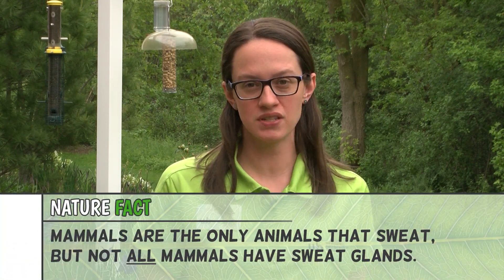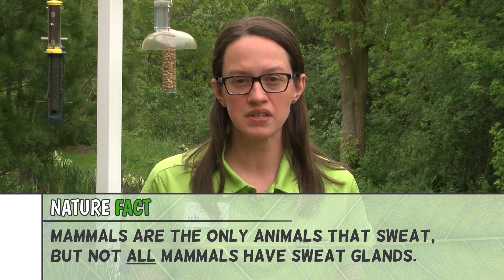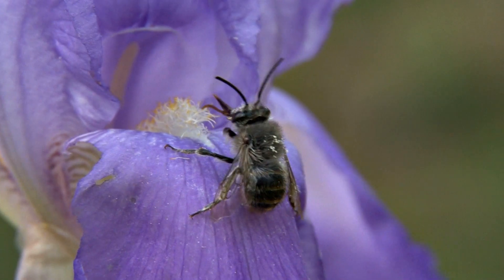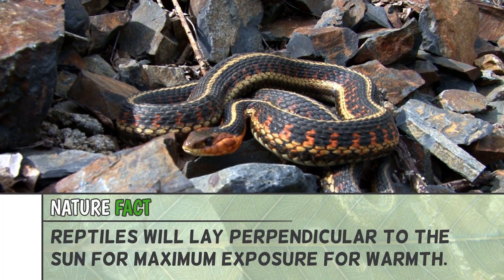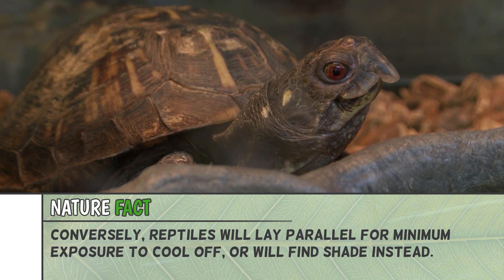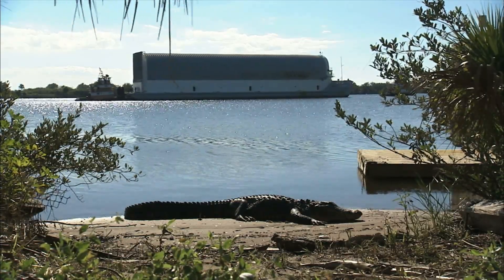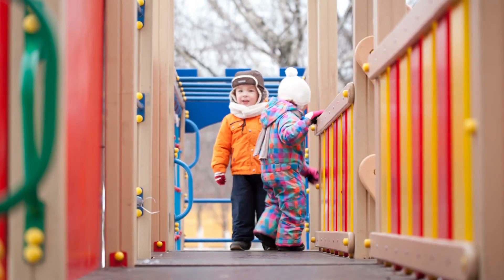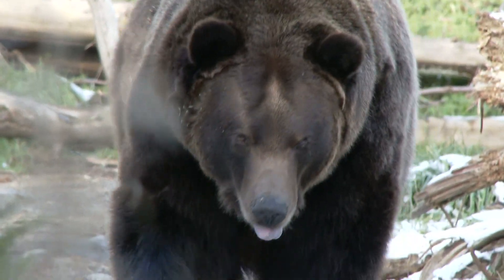A Minute with Nature - Warm-Blooded and Cold-Blooded Animals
West Bloomfield Parks Naturalist Lauren Azoury discusses the differences between warm and cold-blooded creatures, including their habitats, behaviors, and more!